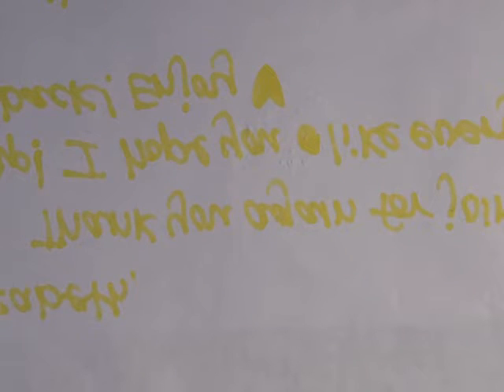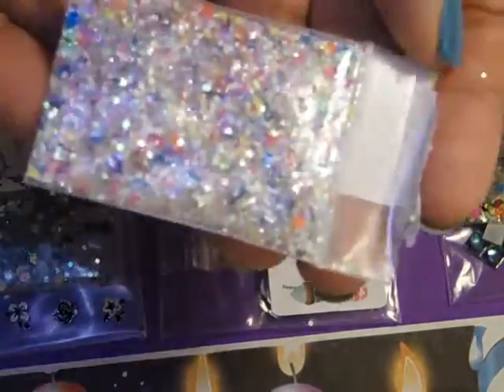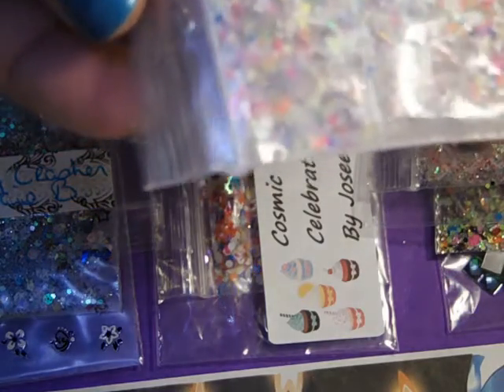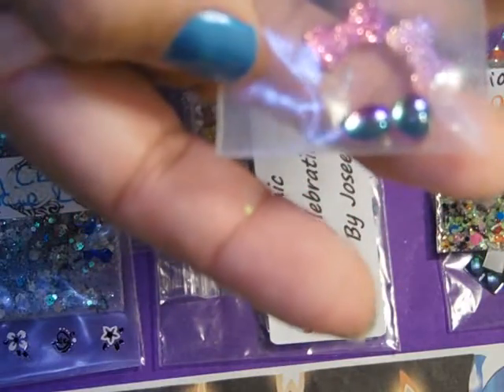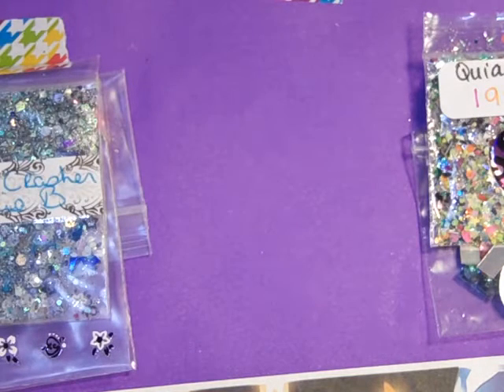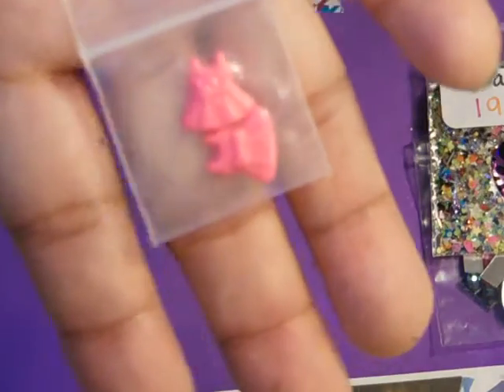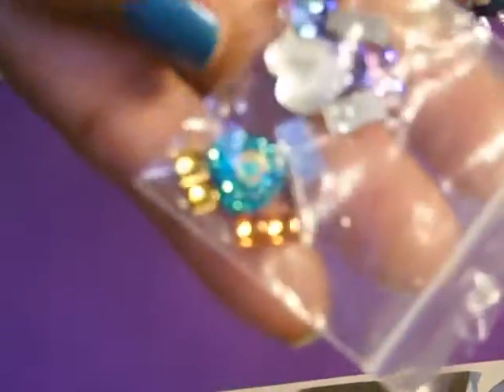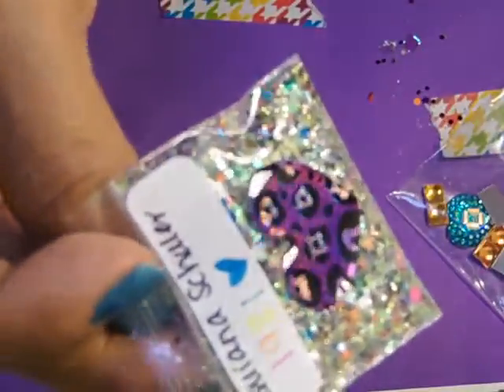Swap Back Reveal - Birthday - Quiana Schuler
Thank you Quiana for hosting and Thanks to all the lovely ladies for your mixes!
Go show them all some love and support